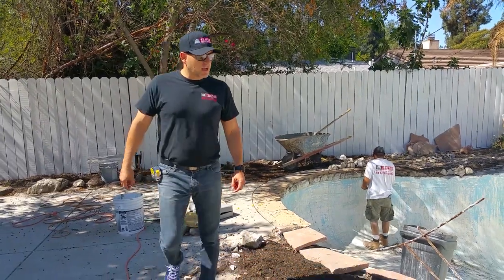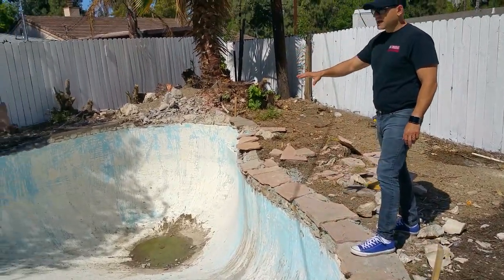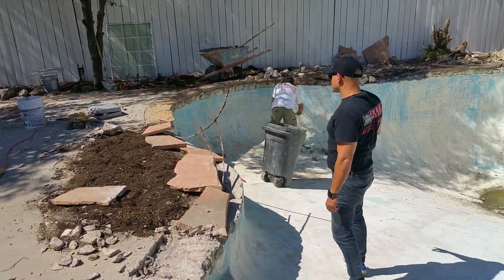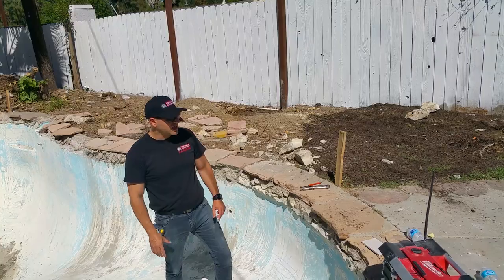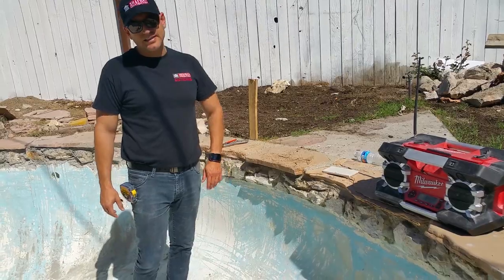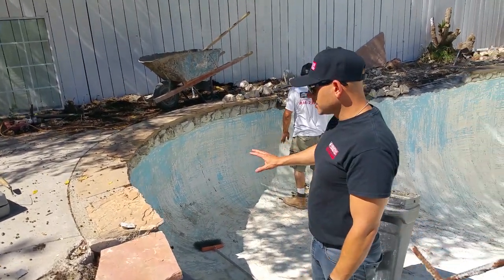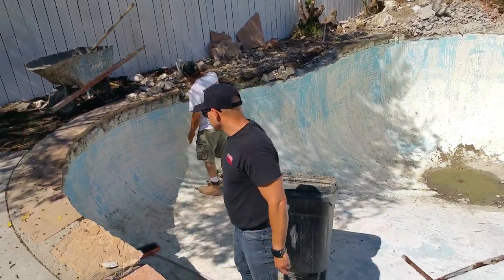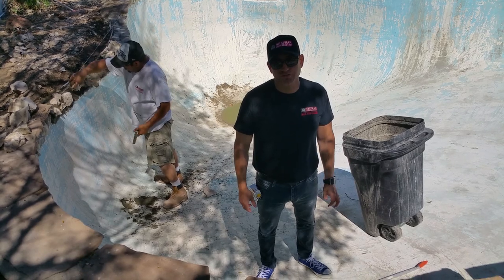Pool coping explanation by Contractor Jordan Shafran